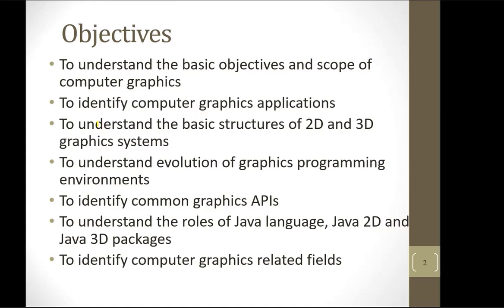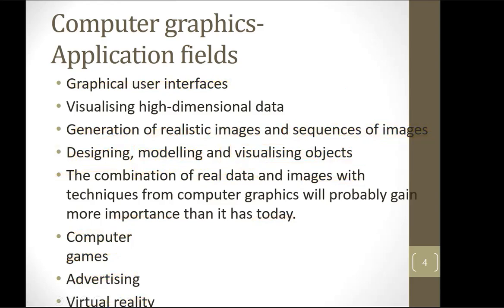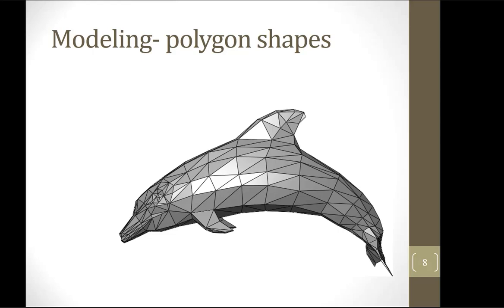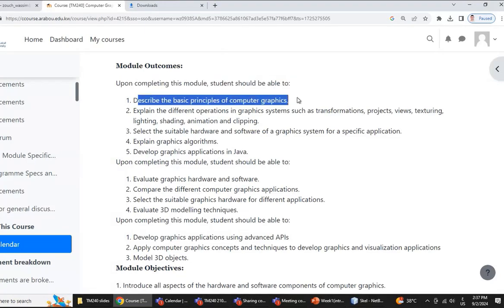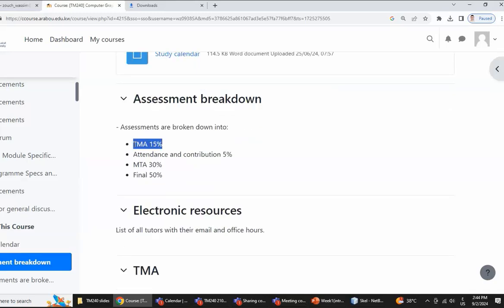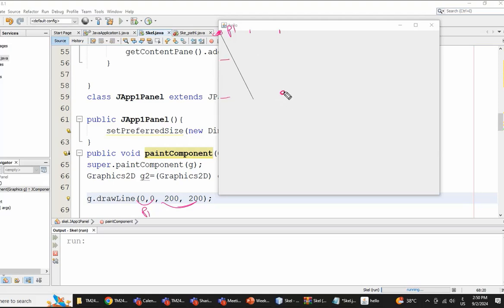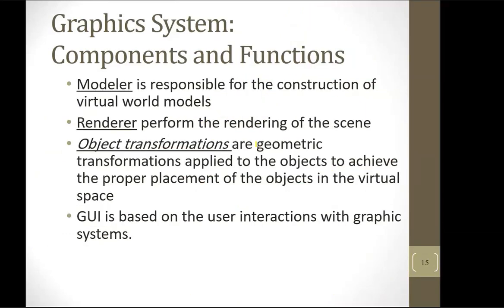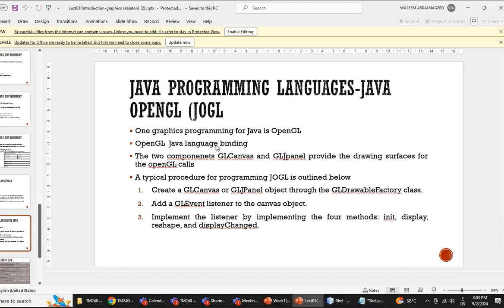Tm240 Metting 1